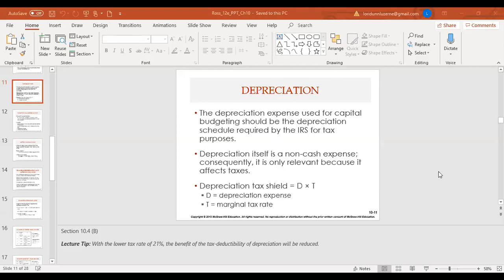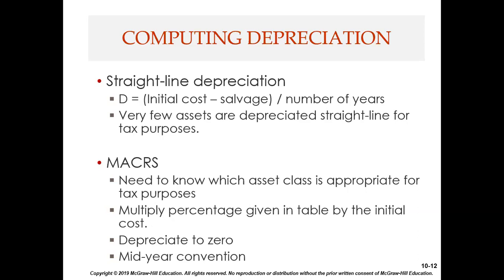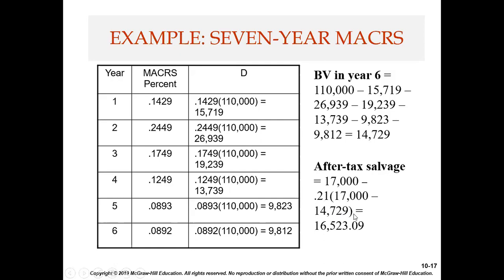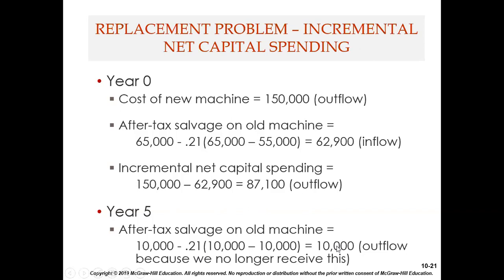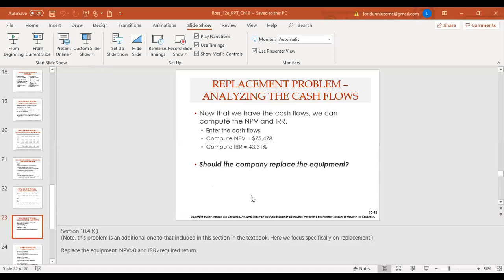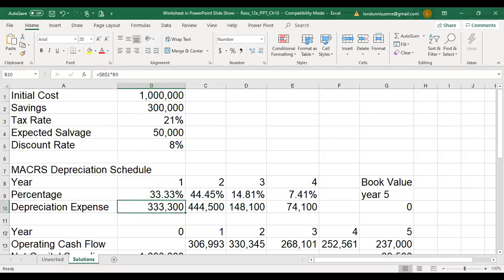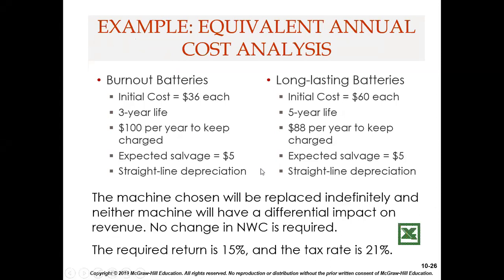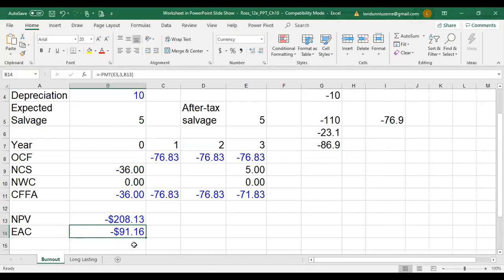FIN 101 lecture May 7